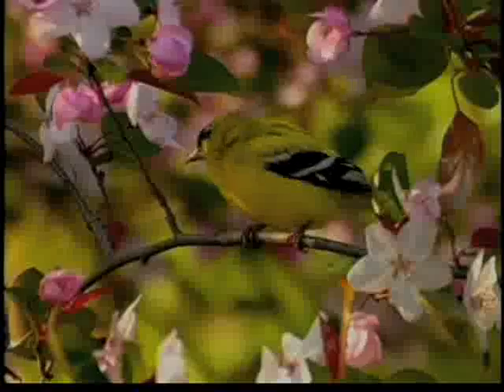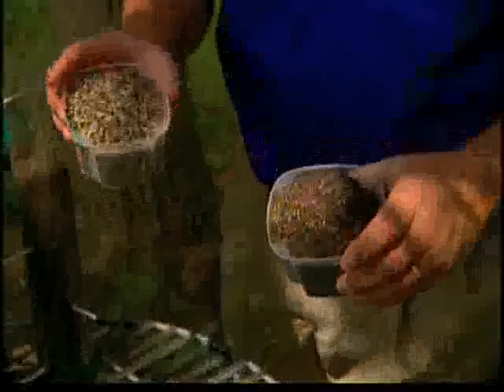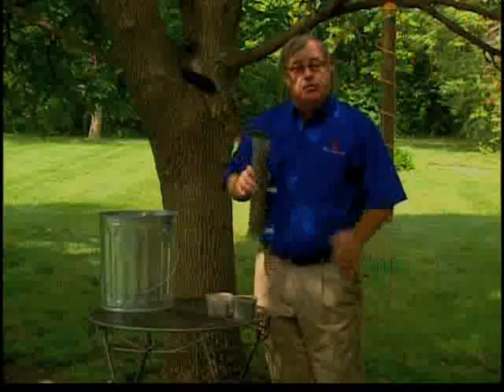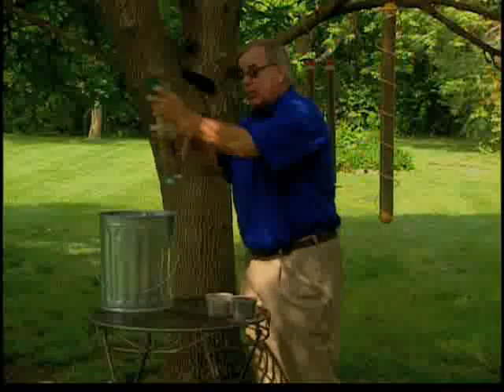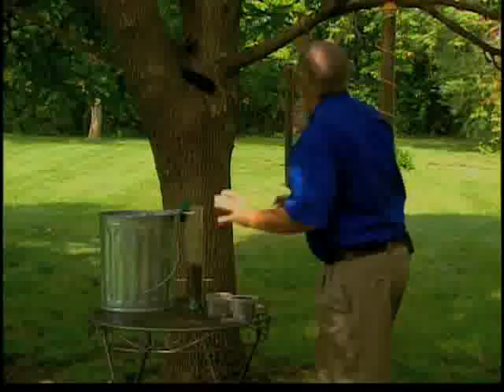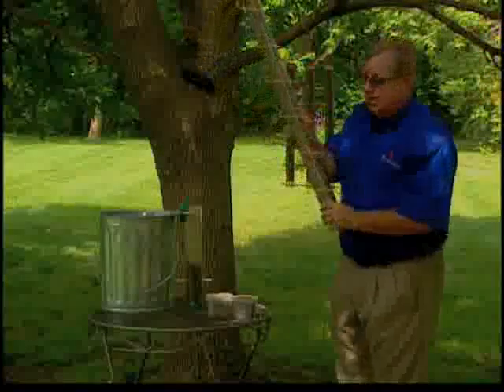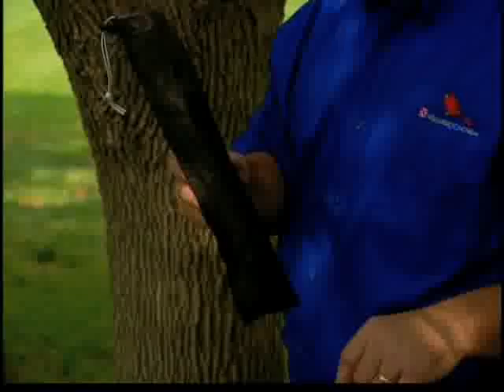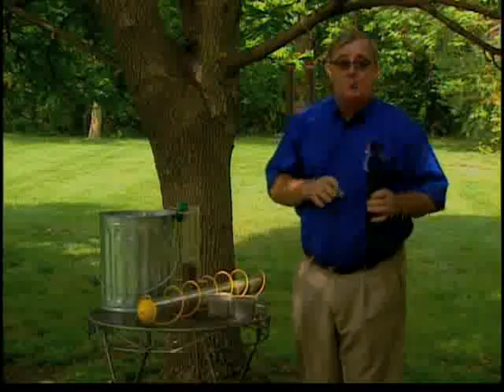Bird Man Mel - Attracting Goldfinches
This short video shows YOU how to bring and keep Goldfinches coming back to your backyard!